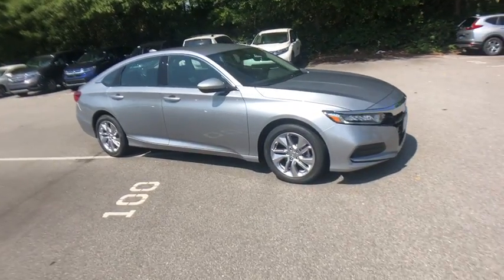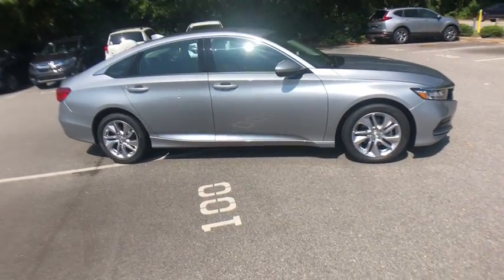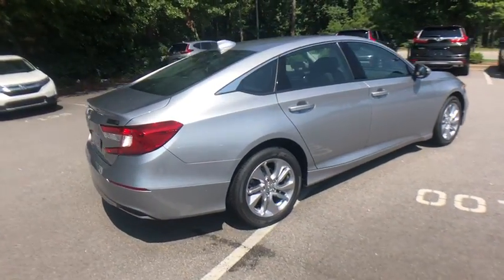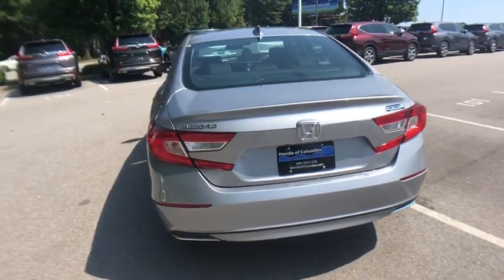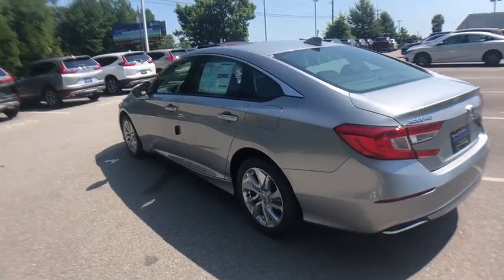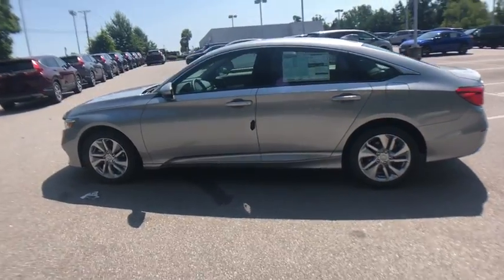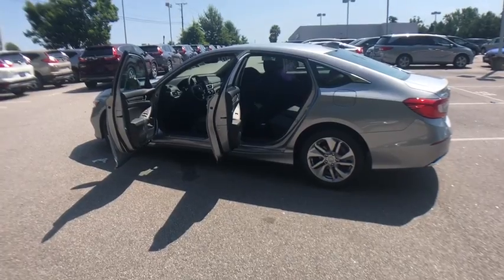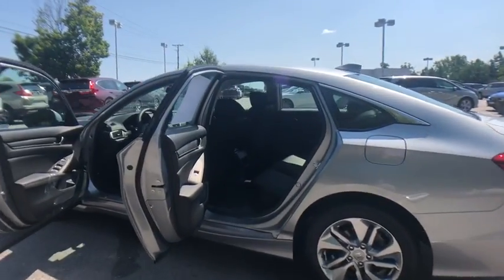2019 Honda Accord Columbia, Lexington, Irmo, West Columbia, Aiken, SC 3091493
Lunar Silver Metallic New 2019 Honda Accord available in Columbia, South Carolina at Honda of Columbia. Servicing the Lexington, Irmo, West Columbia, Aiken, SC area.

2019 Honda Accord LX 30/38 City/Highway MPG 30/38 City/Highway MPG